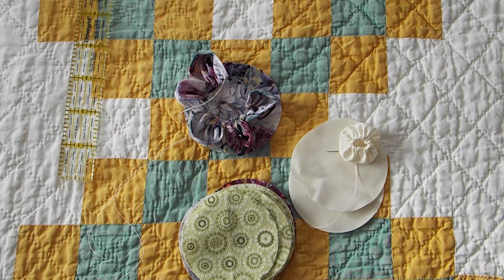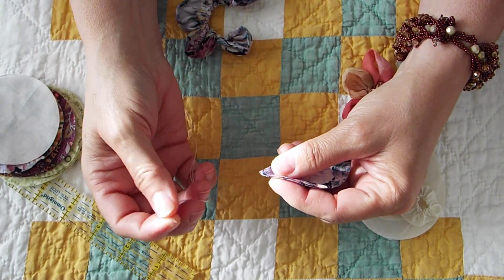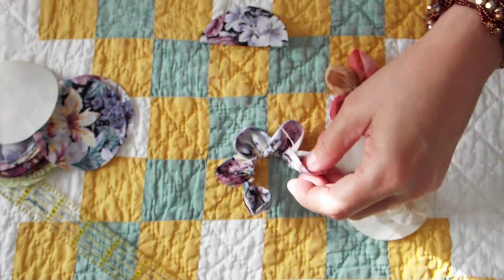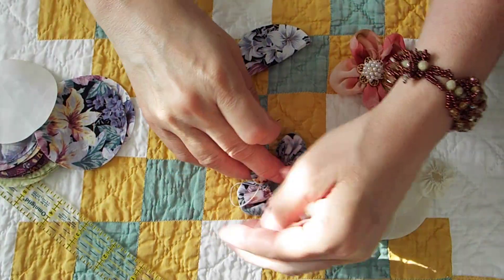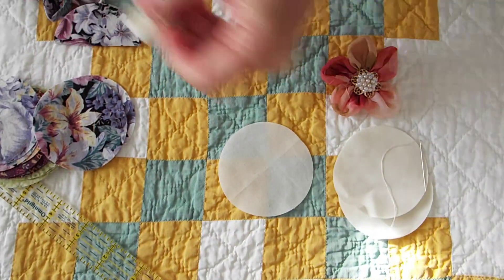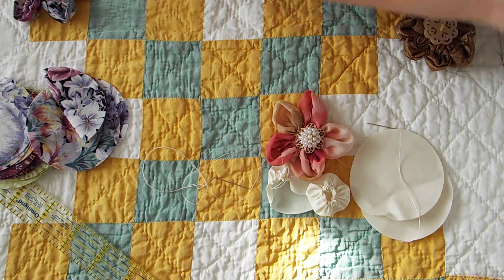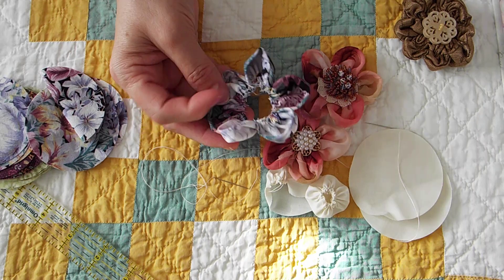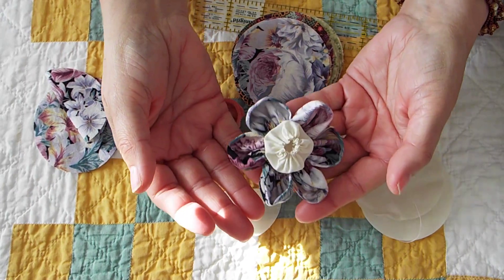Fabric Flower Tutorial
I got a few requests to show how I made my flowers in a previous video so I thought I'd try it out. It turned out okay.
For this flower I used six 2.5 inch circles for the petals, a 2.5 inch circle of contrasting fabric for the yo-yo center, all-purpose thread and a needle. You of course, can use any size circle you want and only five circles to make your flower, if you choose, and you can use any fabric of your choice.